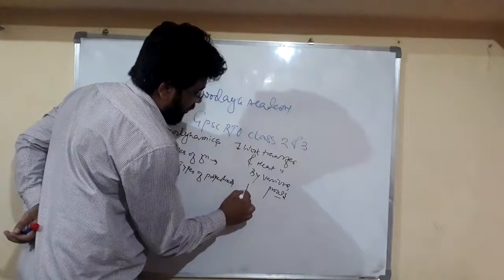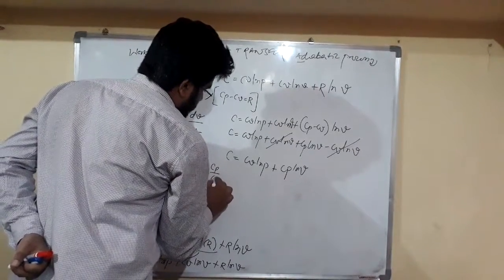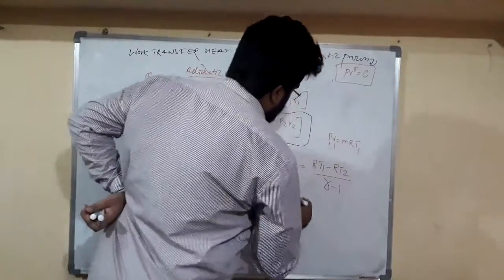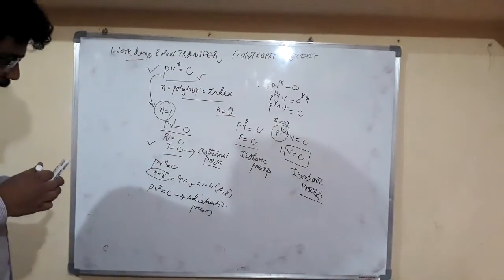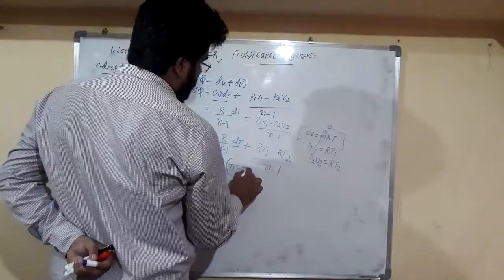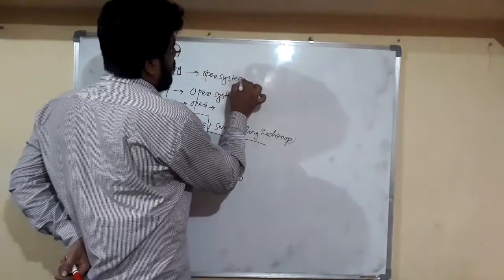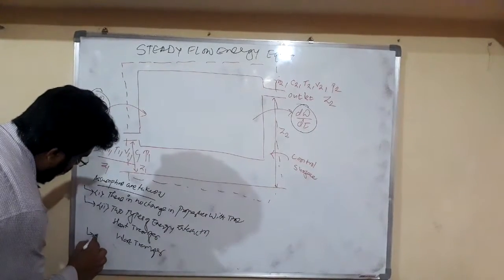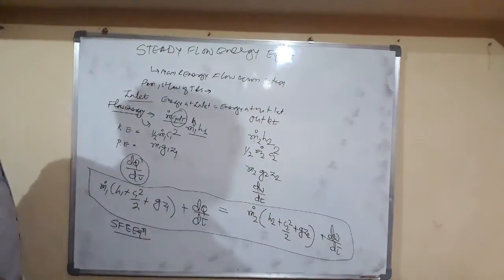Thermodynamics for gpsc rto class 2 and 3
We will study about  heat transfer and work done by adiabatic process, Polytropic process, enthalpy and steady flow Energy equation